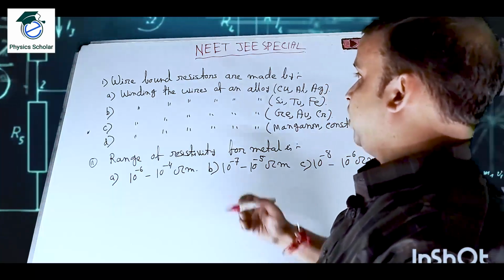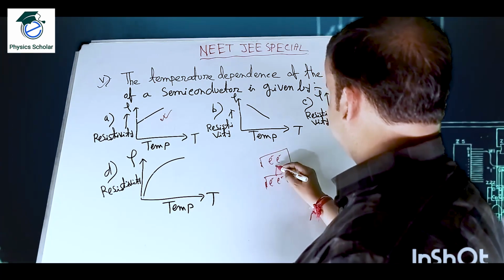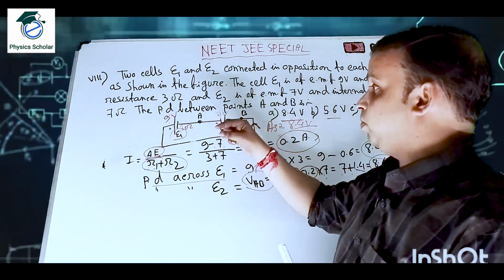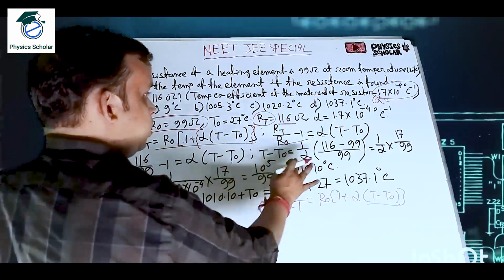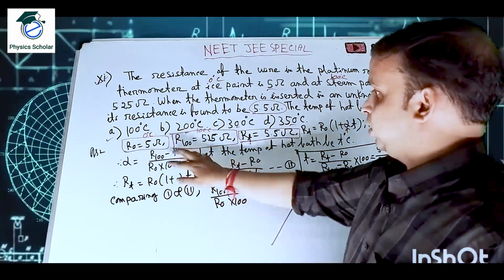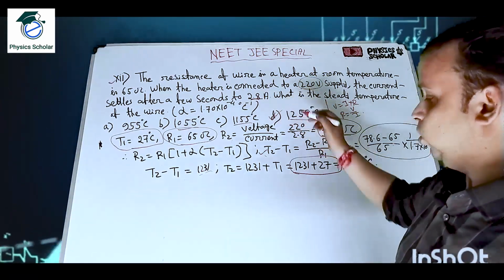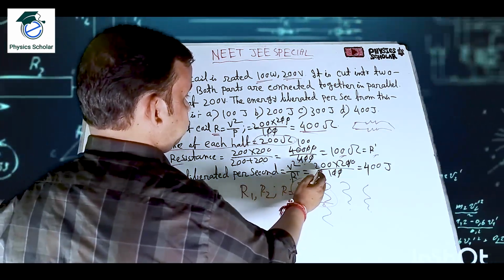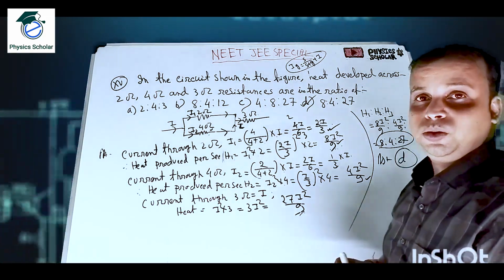JEE NEET SPECIAL । CURRENT ELECTRICITY । Part 3 । MCQ by Arka Sir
JEE NEET SPECIAL । CURRENT ELECTRICITY । Part 3 । Arka Sir

In this video, we present a series of challenging MCQs designed specifically for JEE and NEET aspirants. from the topic current electricity.Test your knowledge in physics on current electricity and dc Circuit and gain a deeper understanding of essential concepts.

What You'll Learn:
Problem-solving techniques to tackle MCQs effectively

Detailed solutions and explanations for each question.